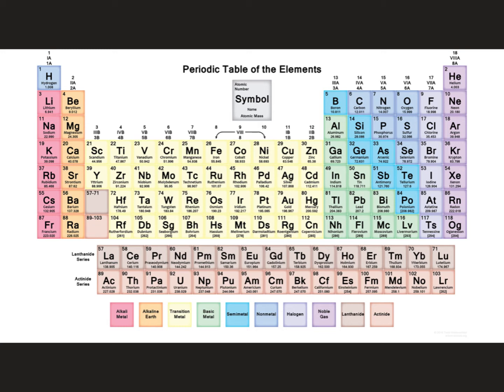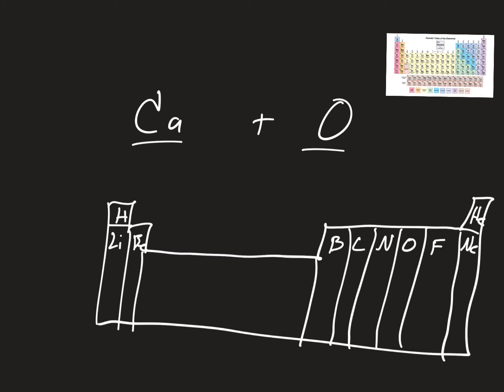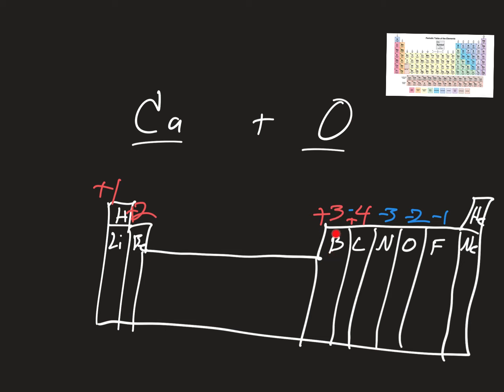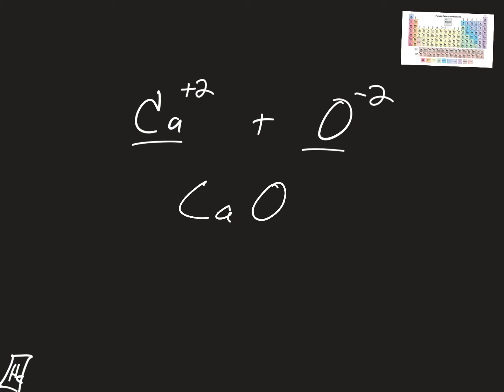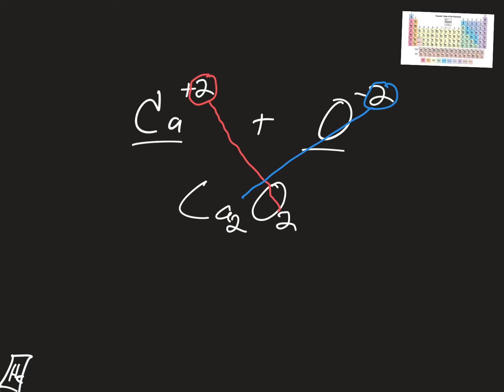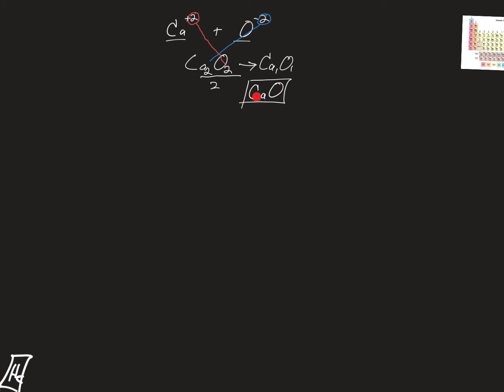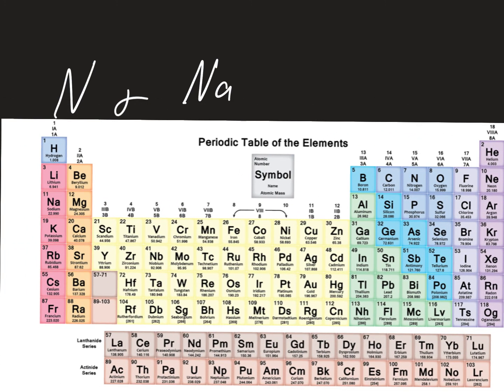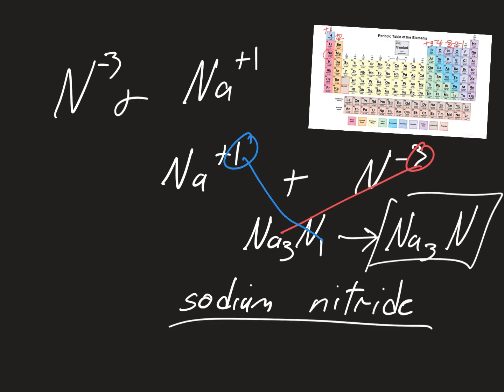Metal to Nonmetal Bond Help.mp4